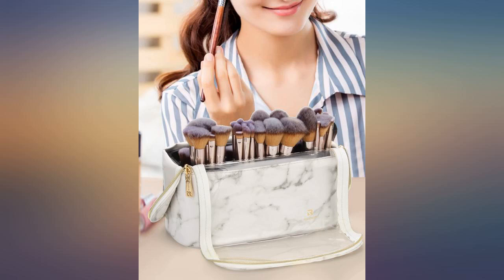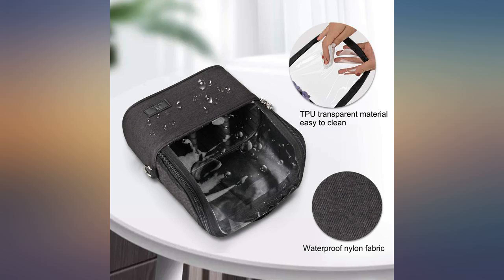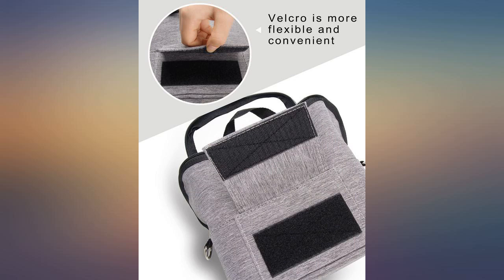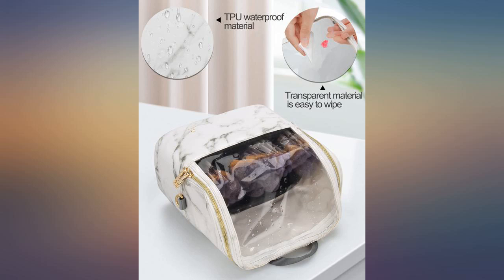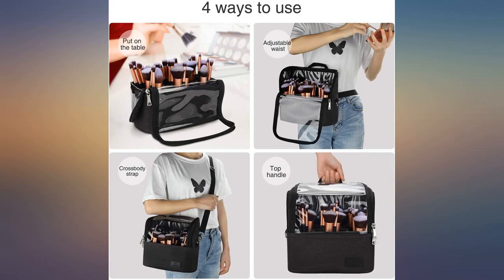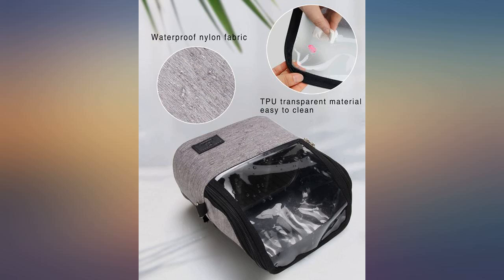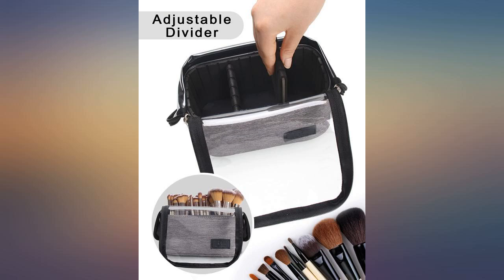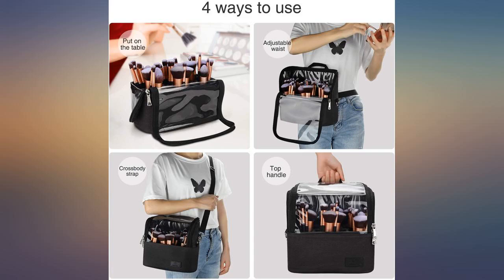Makeup Brush Case, Stand-up Makeup Cup, Makeup Brush Holder, Travel Professional review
Makeup Brush Case, Stand-up Makeup Cup, Makeup Brush Holder, Travel Professional Cosmetic Bag, Artist Storage Bag with Shoulder Strap and Adjustable Divider (Large Black)

Main Features:
- Standable Foldable: This Makeup Brush Bag easily accommodate brushes of various sizes. It can stand independently to facilitate the use of brushes. And You can fold down to grab the brush you need more conveniently.
- Adjustable Divider: This Makeup Brush Bag special design with 5 dividers, you can adjust as needed. Maximize the use of space.
- High-quality Material: This Makeup Brush Bag choose high-quality waterproof fabric and visual TPU material, add a protective frame at the bottom. Make this makeup brush bucket bag not only waterproof and easy to clean, easy to find items, but also do not have to worry about long-term use will make it long wrinkle and has a good protection function.
- Large Capacity and Multifunction: This Makeup Brush Bag can accommodate180 pcs small size or 40 pcs large makeup brush makeup brushes, the length of the makeup brush should not exceed 9.2 inches / 23cm. It not only can place cosmetic brushes, but also cosmetics, electronics, jewelry, etc.
- Multiple Carrying Methods: This Makeup Brush Bag has detachable shoulder strap design, can be used as a messenger bag, handbag and waist bag. Suitable for travel and home, more convenient to use.